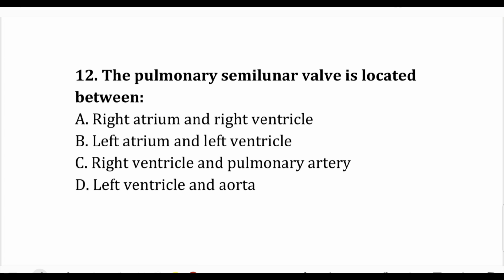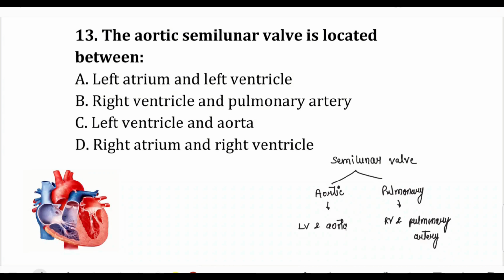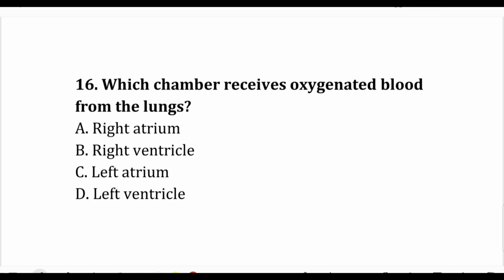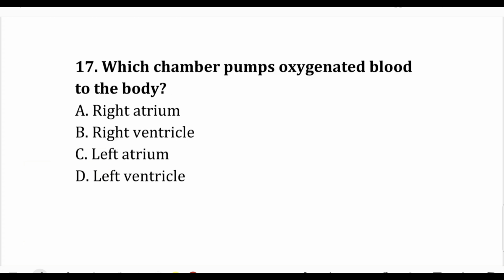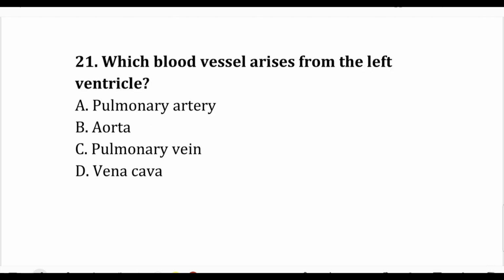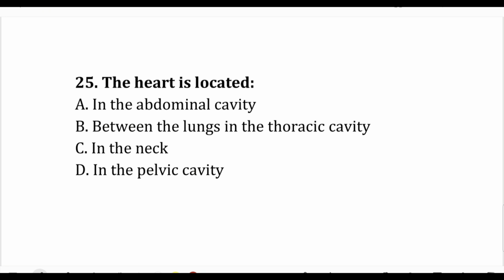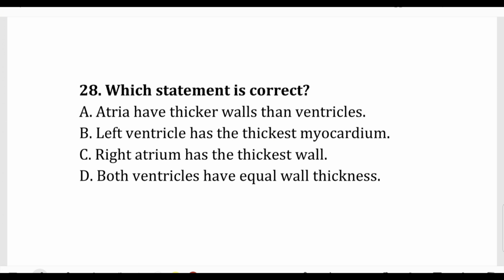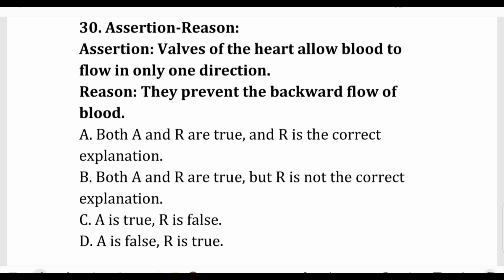NEET Biology MCQs | Heart Structure, Chambers, Valves, Walls & Blood Flow | NCERT Questions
NEET Biology MCQs – Heart Structure | NCERT Based Practice

Test your preparation with important NCERT-based NEET Biology MCQs on the human heart. This video covers the most frequently asked concepts from Body Fluids and Circulation (Class 11 Biology). This is the remaining set of questions.

Topics Covered:
✅ Heart chambers (Right & Left Atrium, Right & Left Ventricle)
✅ Heart valves (Tricuspid, Bicuspid/Mitral & Semilunar Valves)
✅ Heart walls (Epicardium, Myocardium & Endocardium)
✅ Blood flow through the heart
✅ Oxygenated & Deoxygenated Blood
✅ NCERT-based conceptual MCQs
✅ NEET Exam Practice Questions

This video is perfect for:

NCERT Revision
Quick Concept Revision Before Exams

📚 Practice regularly and strengthen your NCERT concepts to score better in NEET.